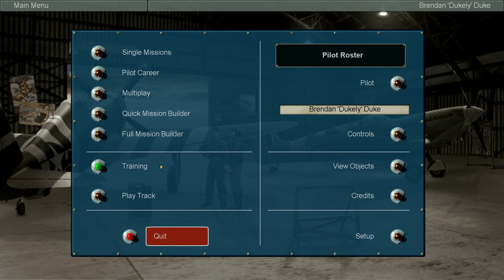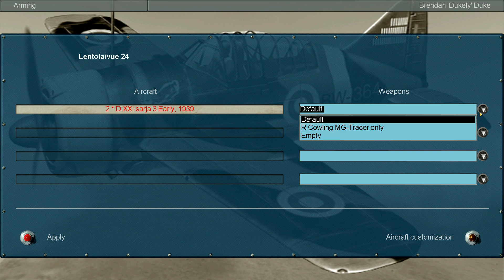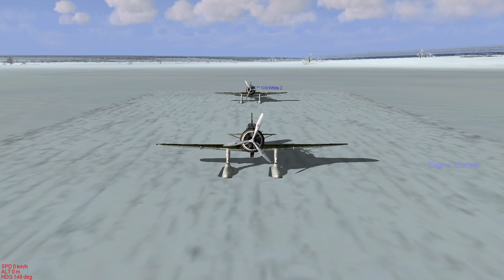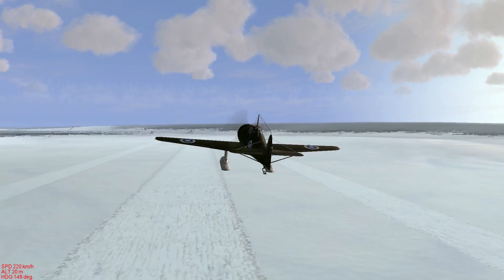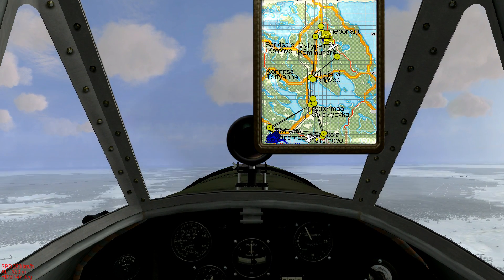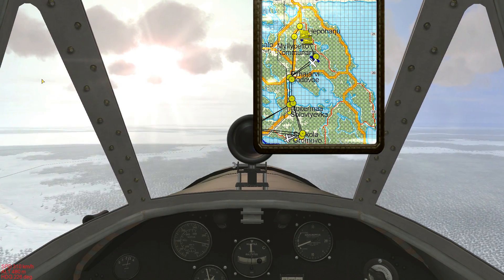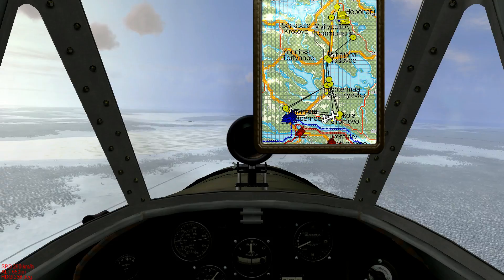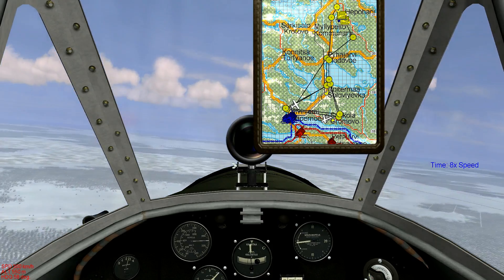Dukely Tries: IL-2 Sturmovik 1946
About the Video: You all told me to try it so here we are! Wanna see more? Maybe a series?